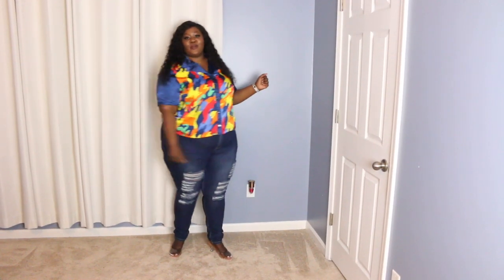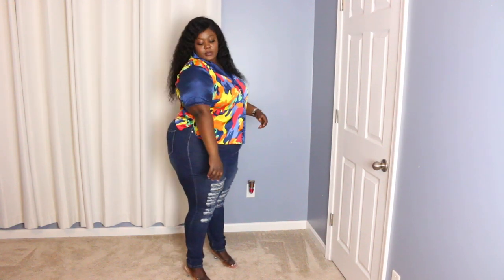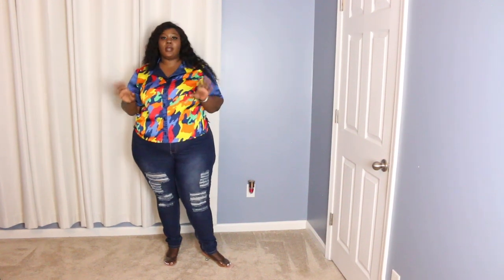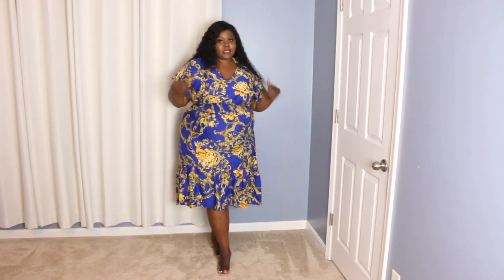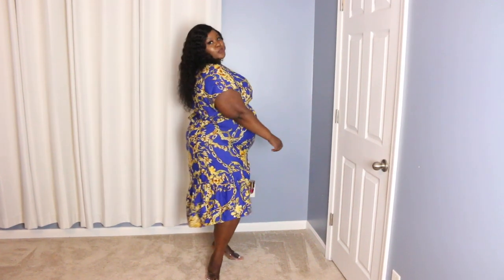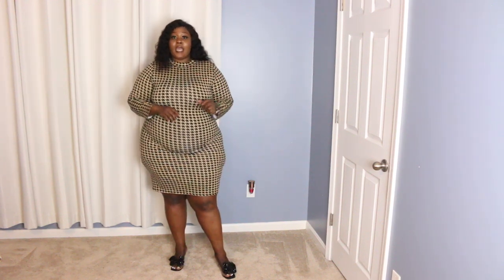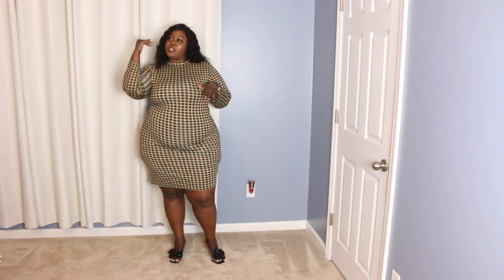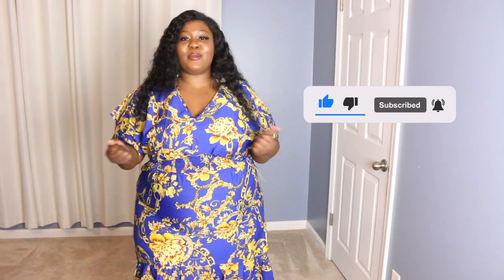RainBow Plus size try on haul | Rainbow Shops Plus Size Try On Haul | RAINBOW TRY ON HAUL 2024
Looking for some colorful and stylish plus-size clothing options? Check out this Rainbow plus-size try on haul for some fashion inspiration!

Video Description:
Hey everyone! Today, I'm bringing you a Rainbow Plus Size Try On Haul featuring the latest and most stylish pieces from Rainbow Shops for 2024. 🌈✨

If you're looking to update your wardrobe with affordable, trendy, and flattering pieces, you're in for a treat! From casual wear to chic, date-night outfits, this haul has something for everyone! Whether you're plus size or just love embracing your curves, these pieces are designed to fit and flatter all body types. I'll be sharing my honest thoughts, sizing details, and showing you how each piece looks on me!

In this video, you'll find:

Gorgeous dresses that work for all occasions 🌸
Comfy yet stylish tops perfect for any season ☀️
Trendy pants, skirts, and outerwear that’ll complete your wardrobe ✨
Tips on how to mix and match your favorite pieces 💃
Items featured in this haul:

Trendy tops & tees
Flattering jeans and leggings
Stylish jackets & outerwear
Gorgeous dresses perfect for any occasion

Hey G-SQUAD.
Thank you so much for clicking on this video and I would love to hear your thoughts and ideas in the comments section below.